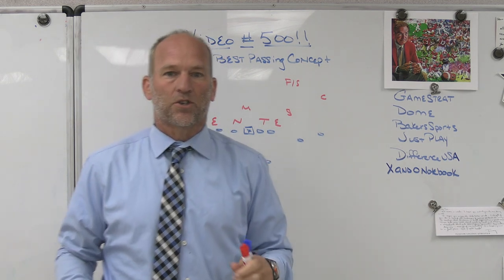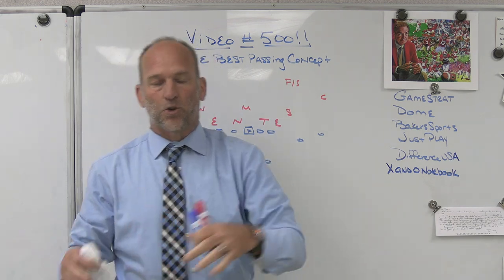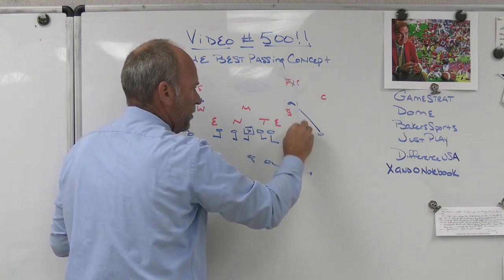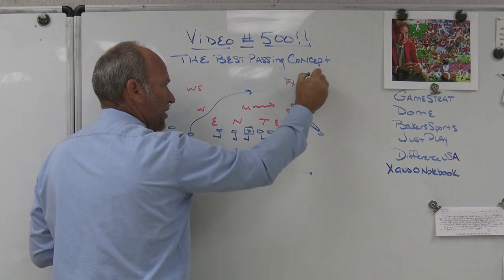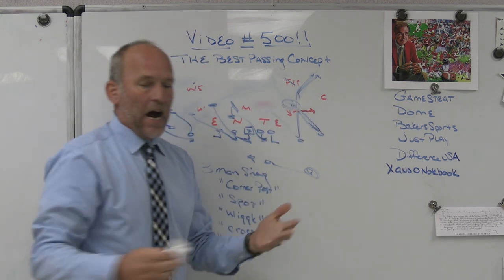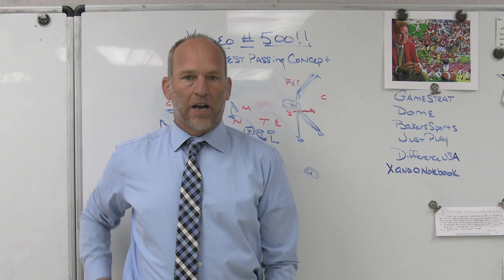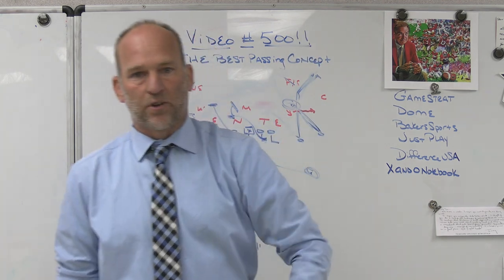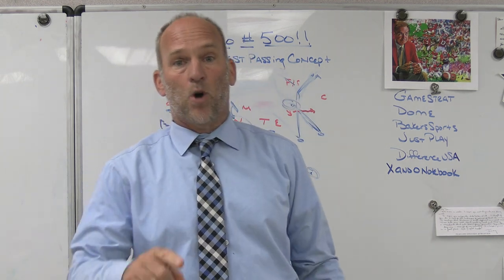The Best Passing Concept-Video #500!!!!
Dome Headwear
Bakers Sporting Goods
JustPlatFB
DifferenceUSA
XandOnotebook